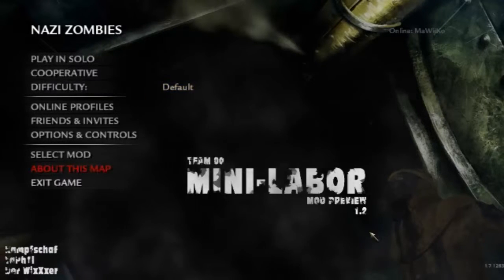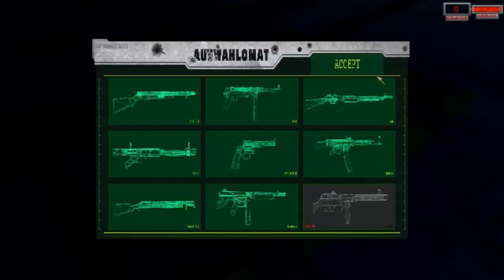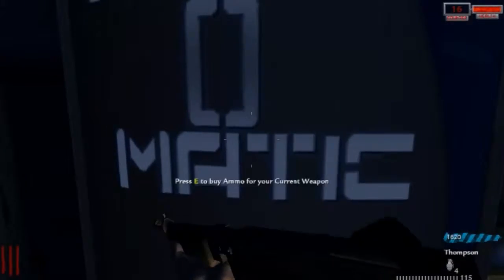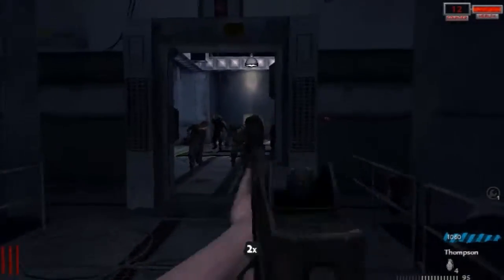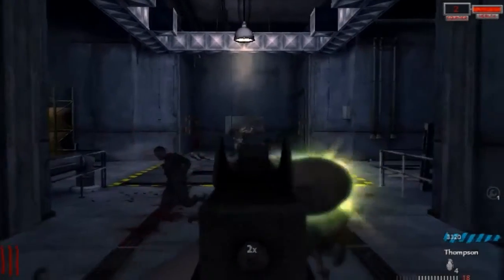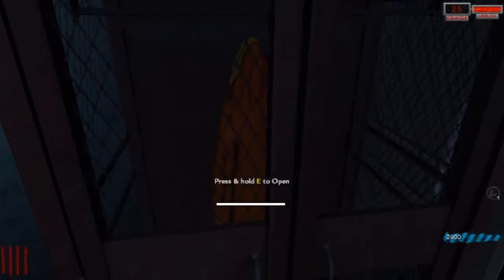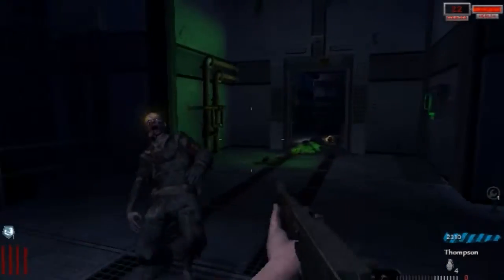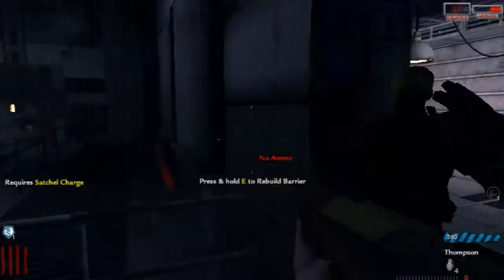Custom Zombies: Mini Labor - First Attempt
My second attempt at the challenging custom zombie map Mini Labour

Enjoy? Leave A Like?